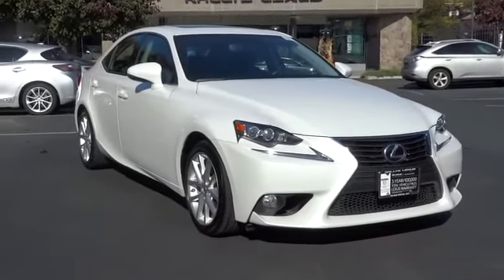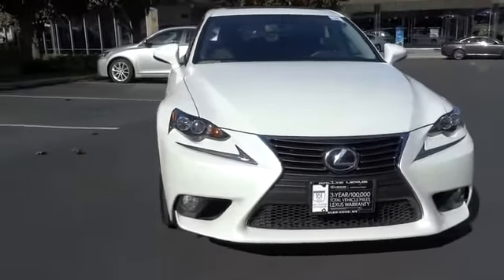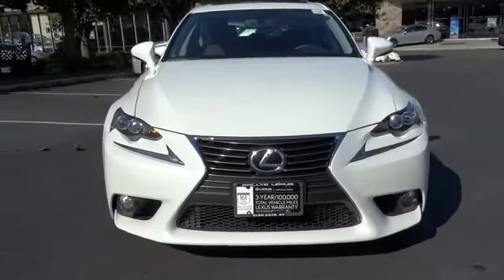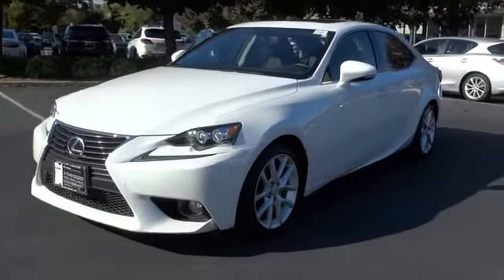2014 Lexus IS 250 Roslyn, Albertson, Port Washington, Great Neck, Oyster Bay, NY 15245P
2014 Lexus IS 250

Rallye Lexus
20 Cedar Swamp Road

Drivers only for this stunning and agile certified 2014 Lexus IS 250 NAVIGATION! PREMIUM PKG!. It is well equipped with the following options: Electronic Stability Control (ESC), Express Open/Close Sliding And Tilting Glass 1st Row Sunroof w/Sunshade, 5 Person Seating Capacity, Airbag Occupancy Sensor, Quasi-Dual Stainless Steel Exhaust w/Polished Tailpipe Finisher, Steel Spare Wheel, Manual Tilt/Telescoping Steering Column, Body-Colored Door Handles, 4.10 Axle Ratio, Curtain 1st And 2nd Row Airbags. Savor quick shifting from the Automatic transmission paired with this high output Premium Unleaded V-6 2.5 L/152 engine. Delivering a mind-blowing amount of torque, this vehicle is waiting for a commanding driver! Drive for days in this lively and playful IS 250. Treat yourself - stop by Rallye Lexus located at 20 Cedar Swamp Rd., Glen Cove, NY 11542 to make this car yours today! No haggle, no hassle.Each vehicle that Rallye Lexus purchases must measure up to the highest standards before it can become a Certified Pre-Owned Lexus. Only late model vehicles in exceptional condition qualify. A stringent 161-point inspection is performed by a Lexus-trained technician. The same standards are applied for non Lexus vehicles as well, so you're sure of knowing you're purchasing a quality vehicle whether it be Lexus certified or from another manufacturer.